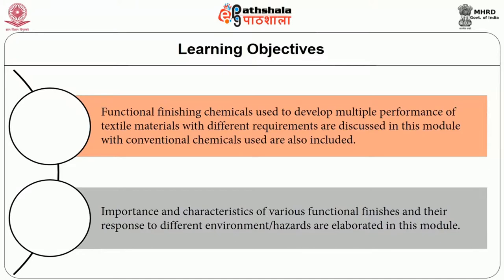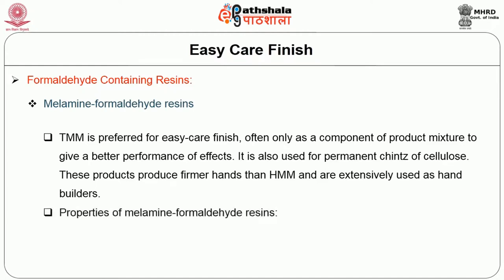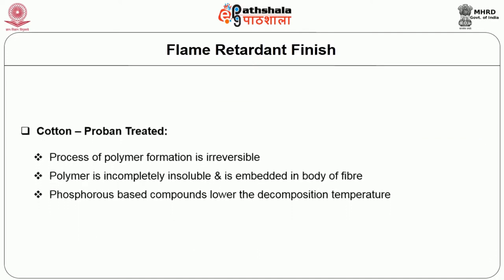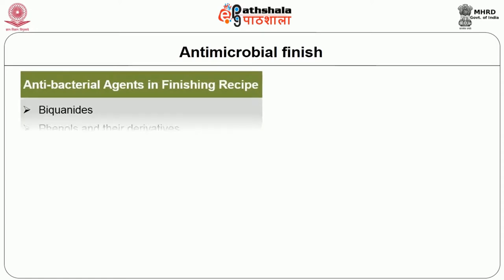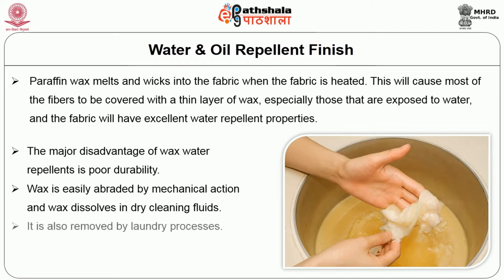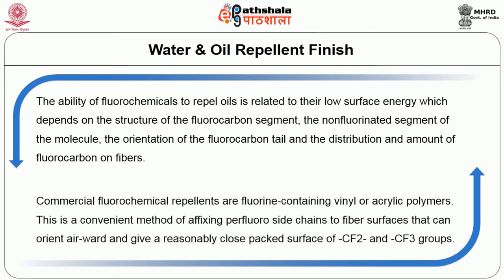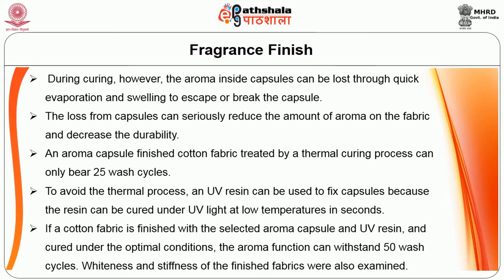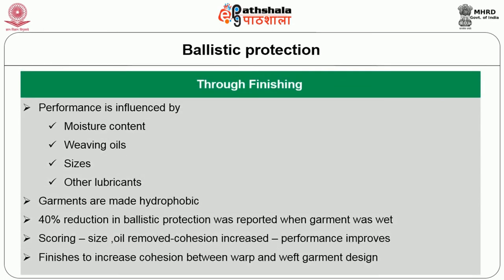Functional Finishes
Subject:-Home Science
Paper: Textile Colouration and Finishes